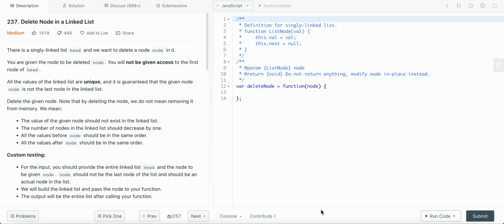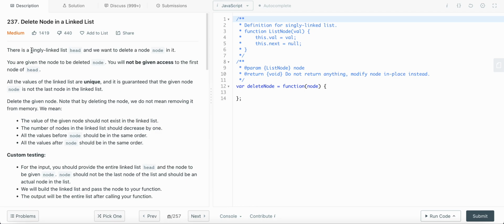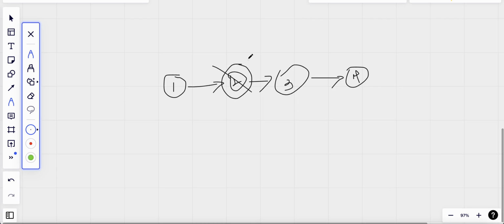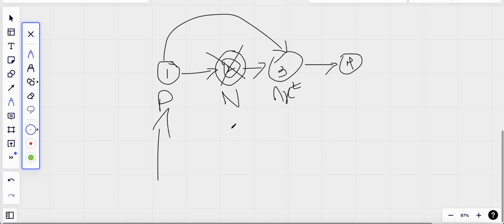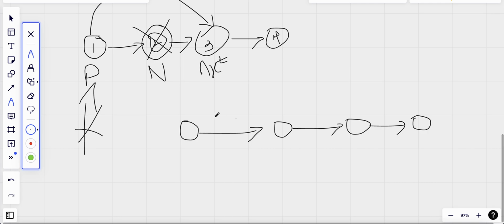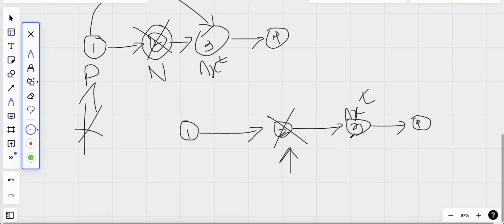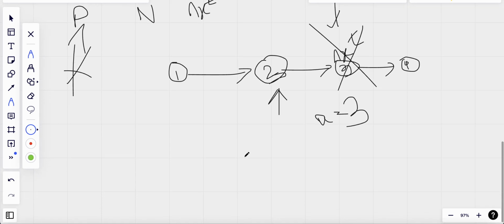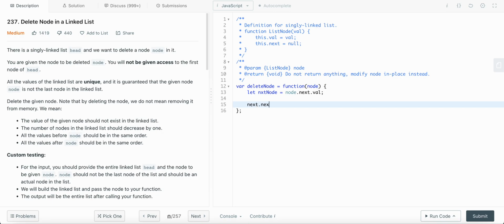237. Delete Node in a Linked List | LeetCode Daily Challenge | JavaScript | Understandable | TC O(1)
237. Delete Node in a Linked List | LeetCode Daily Challenge | JavaScript | Understandable | TC O(1)

Singly-linked list node deletion easy explanation with coding and dry run of test cases. Time complexity and space complexity are explained.